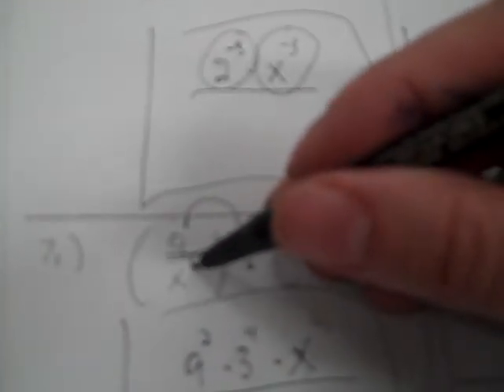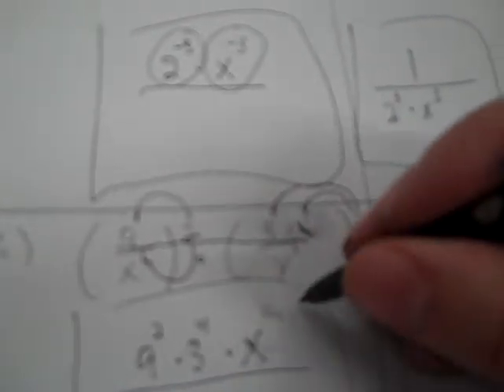3rd assess exp prop